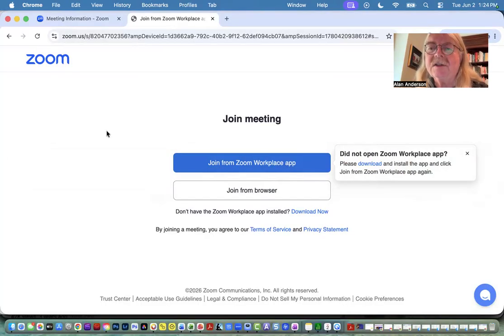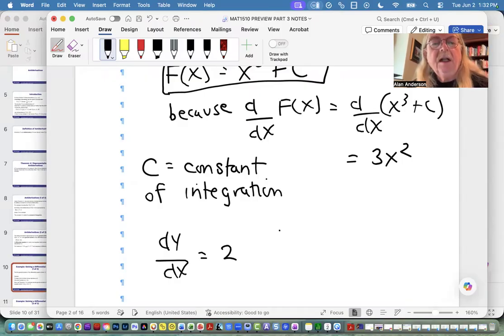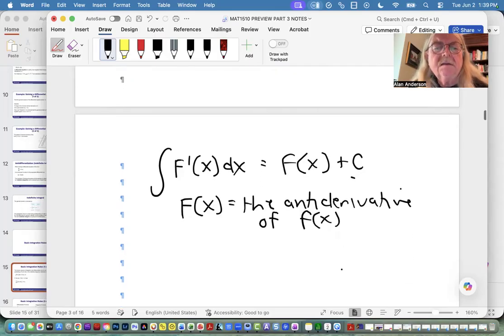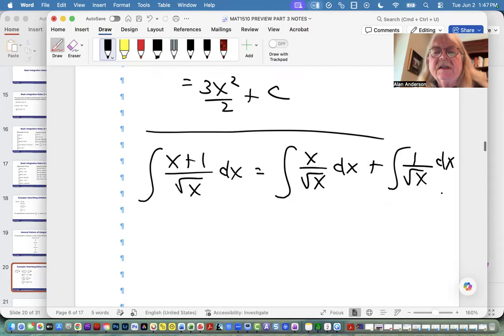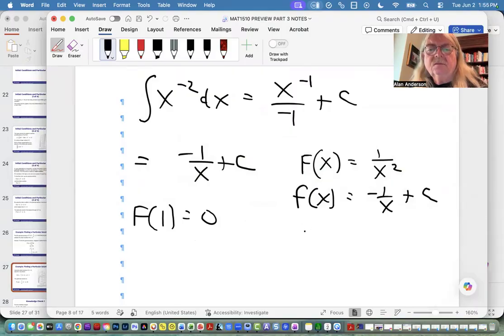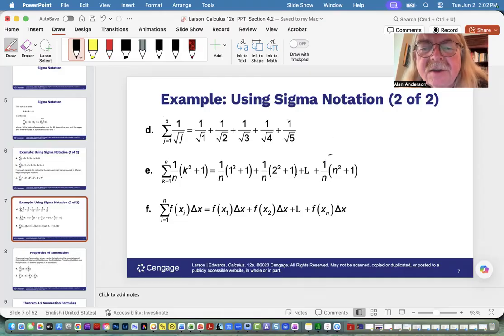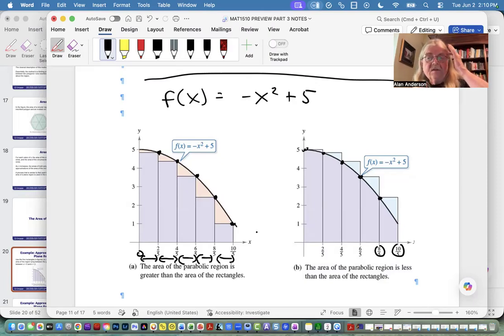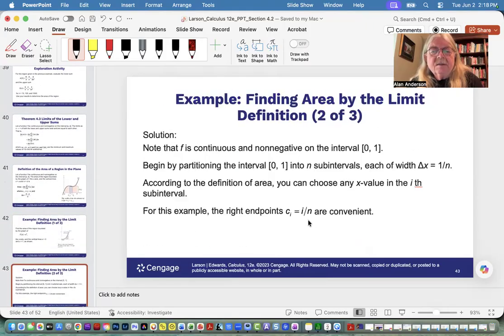MAT1510 Preview Part 3